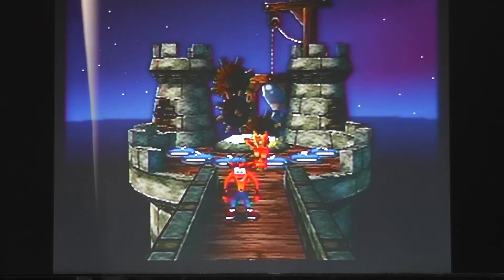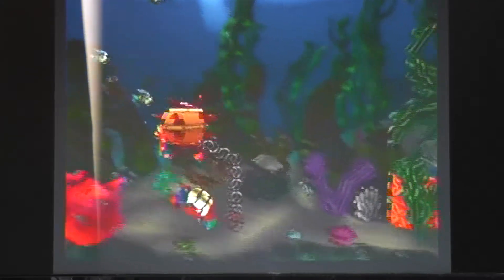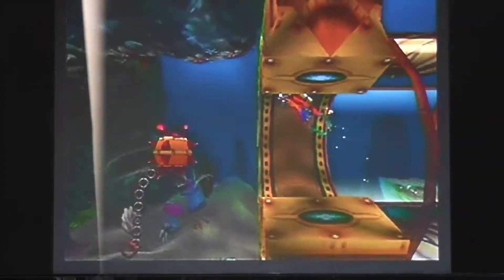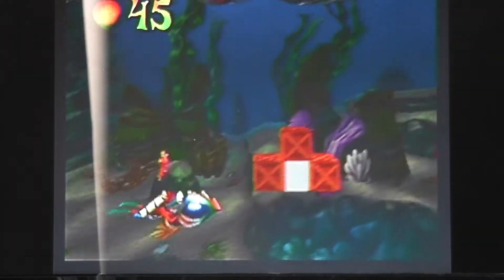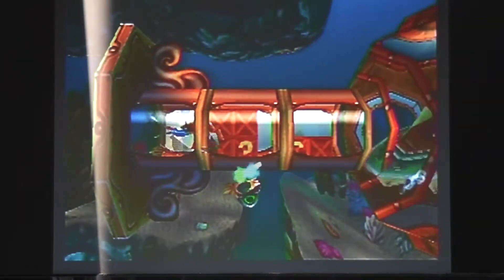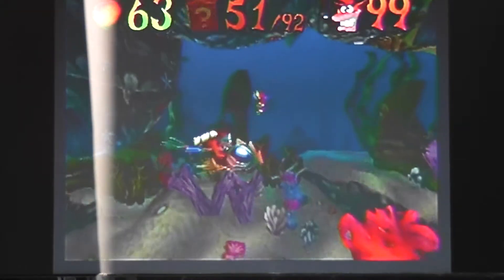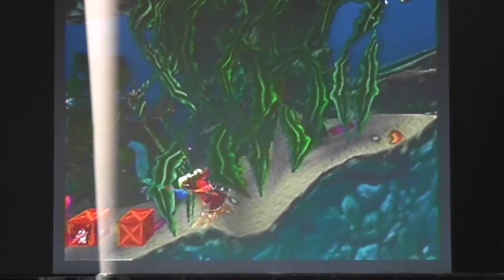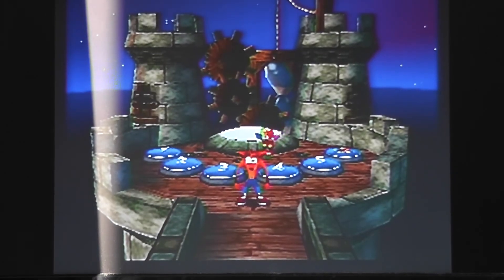Crash Bandicoot 3: All Underwater Levels-Under Pressure